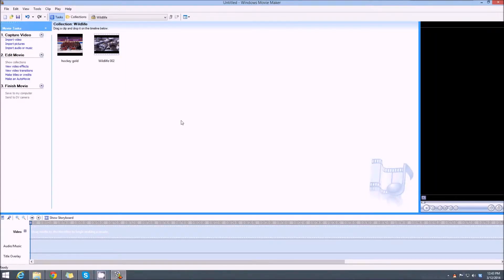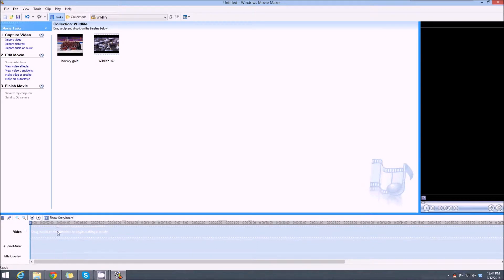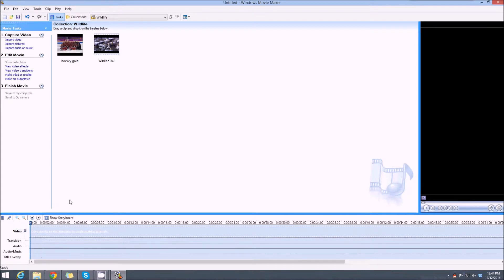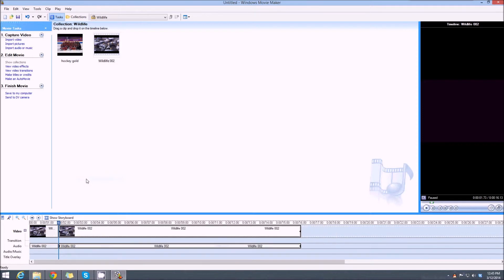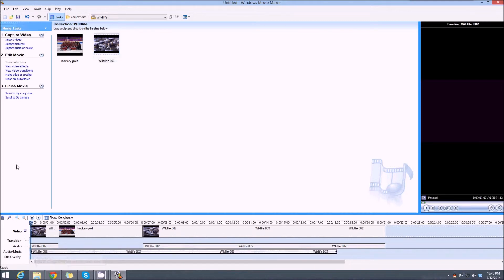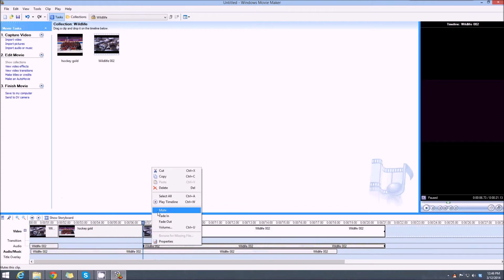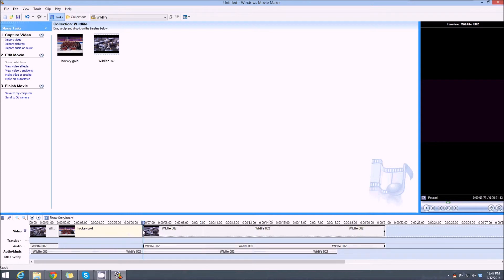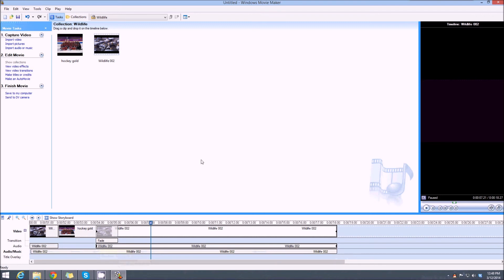Inserting Photos into Video using Windows Movie Maker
We use Windows Movie Maker 2.6 to splice a photo into a video, keeping the sound track the same throughout. Although you can do this in the current version of WMM, it's a bit easier with the older version, 2.6 Here is the link to the Microsoft download site: